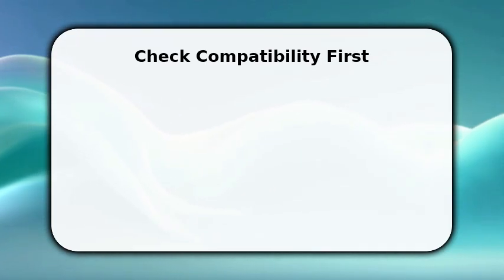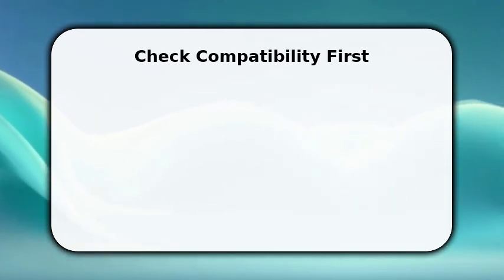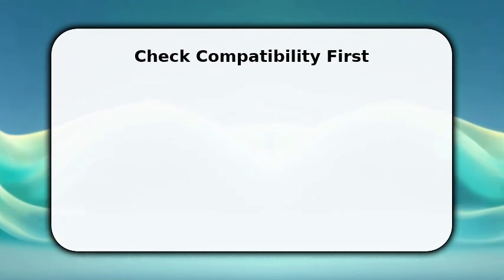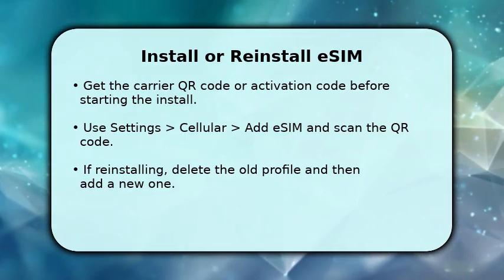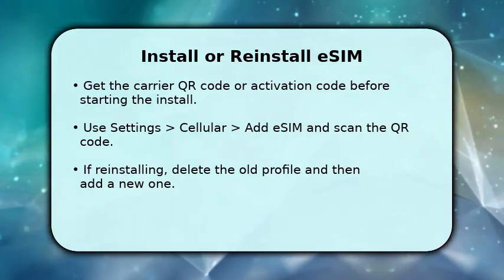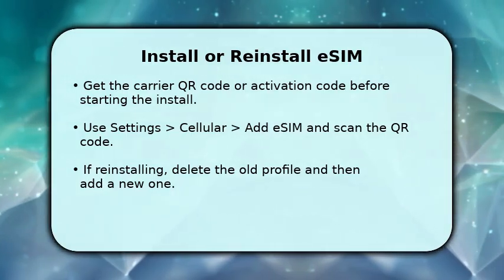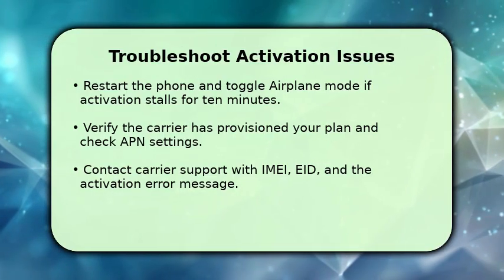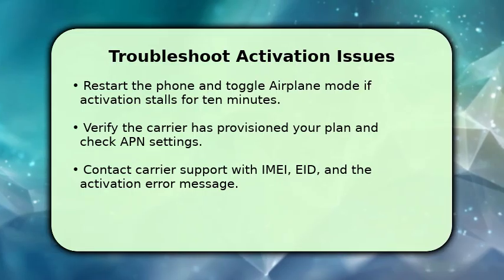How to Fix My Esim - Easy Guide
How to Fix My Esim - Easy Guide | 🔒 Surfshark VPN Deal — Stay private and secure. $1.99/mo + 3 Months Free ▸

Discover a step-bythy guide to rectifying your ESIM account issues with our easy tutorial. Learn how to navigate the system, correct errors and ensure smooth financial transactions for international students.